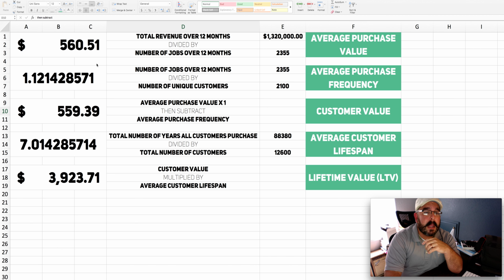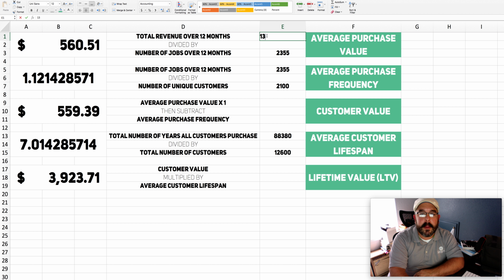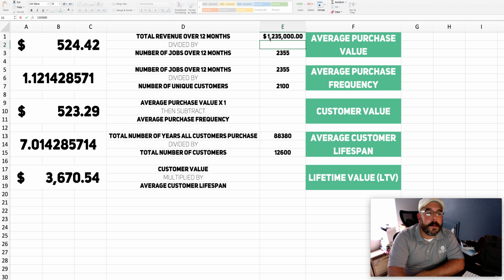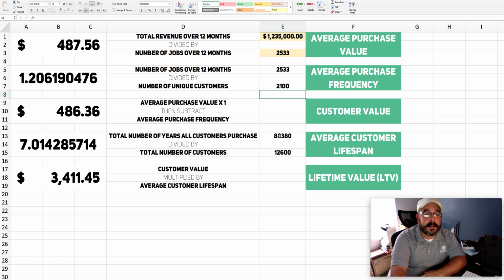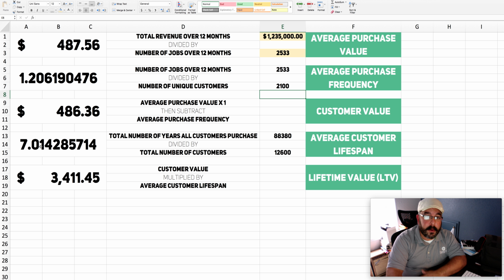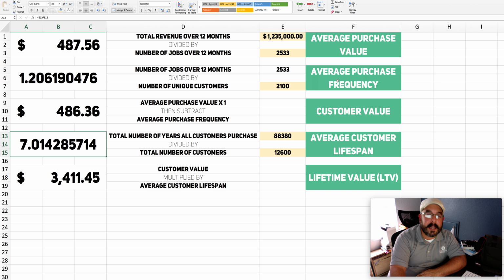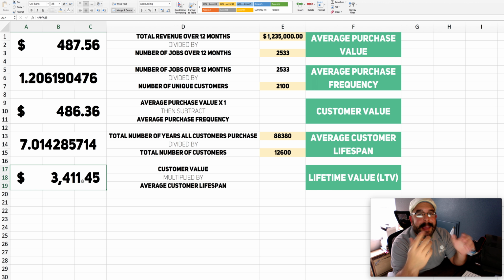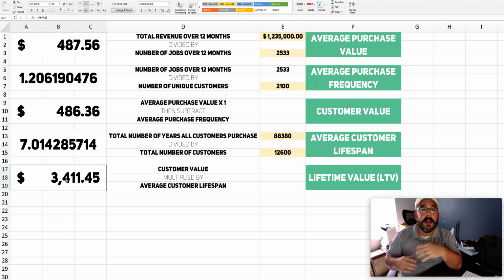How To Determine Customer Lifetime Value (LTV) For Plumbing & HVAC Companies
If you're a Plumbing or HVAC contractor, knowing just how much money your customer is worth is crazy important. Sure, you know how much a job pays you. But, have you factored in everything else?

In other words, if you understand how much a customer is worth to you for their lifetime, you'll be better equipped to understand how to maximize your profits to build a thriving business.